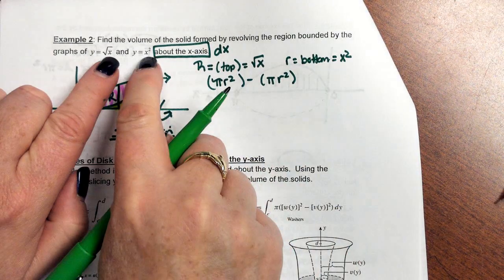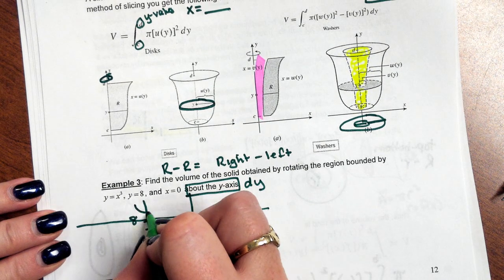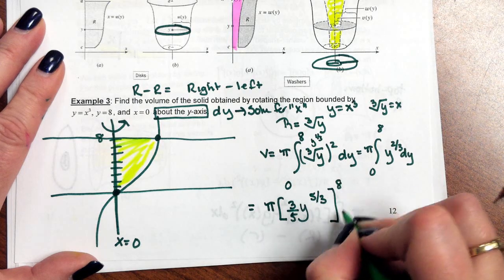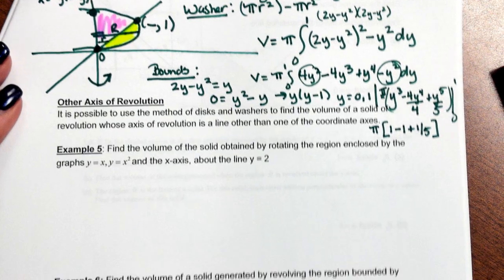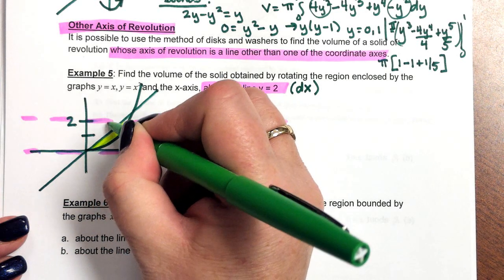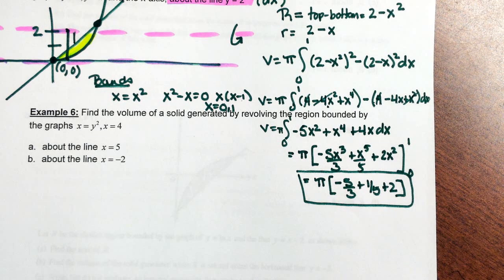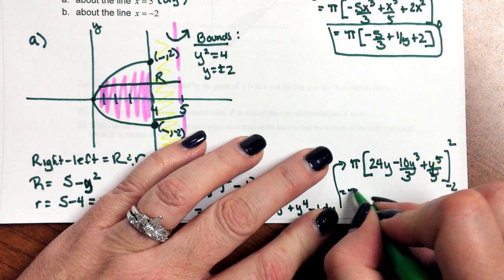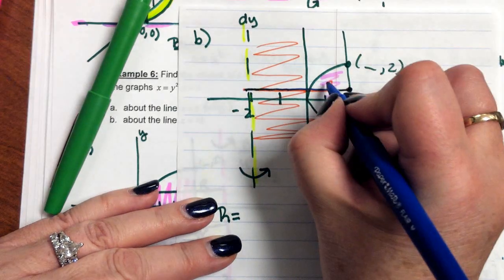6.2 video #1 disks and washers